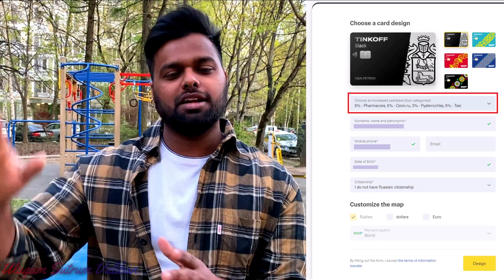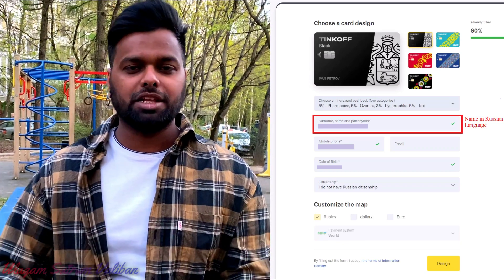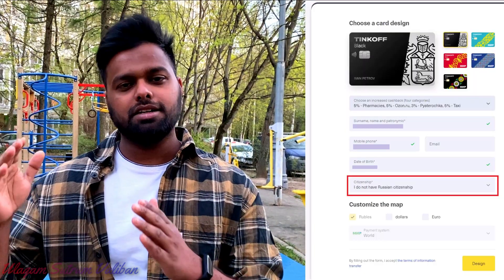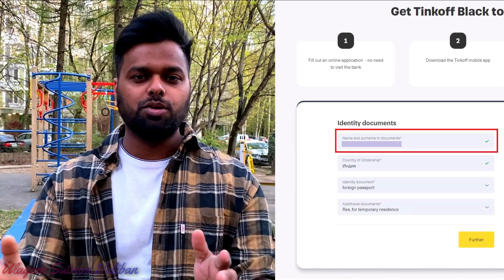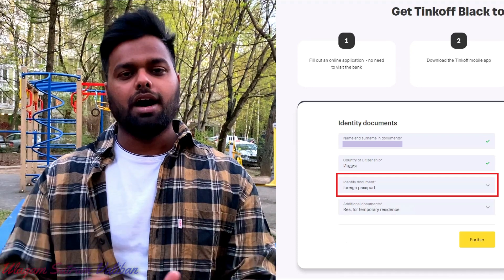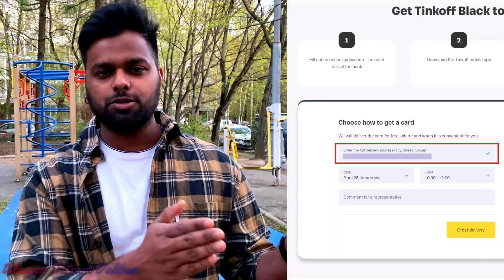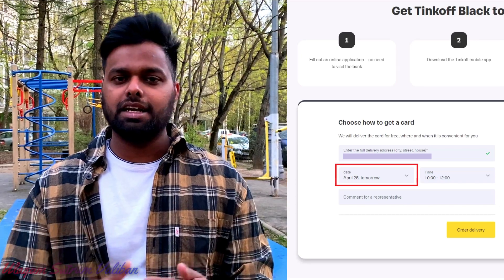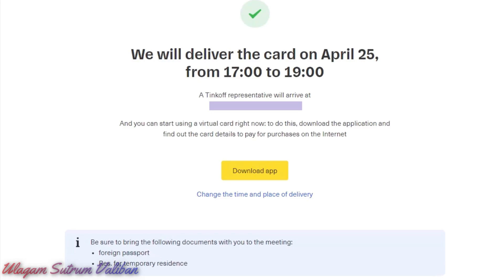Easiest way to open Bank account in Russia | Tinkoff Bank | Tamil vlog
I have explained the easiest way of opening bank accounts in Russia, even you are very new to russian language or to russia.

⌚️TIMESTAMPS:
00:00 - Intro
00:48 - Step by Step process to open a bank account
06:20 - End card

Tags for promotion on YouTube: russian country, russian speaking tamil, tamil russian, tamilanrussia, tamilrussia, tinkoff, vlog tamil, aavesham tamil theatre response, csk vs mi 2024, dear movie trailer, english to russian language learning, finland tamil vlog, house in tamil, india to russia by road, jobs for indian in russia, maamannan audio launch, mbbs in russia, nato tanks in moscow reaction, north korea vlog, rasiya country work visa, russia culture, russia job salary, russia place, russia pr, russia tamilan, russia tour in tamil, russia tourism, russia vlog indian, russia work, russia work permit visa, russian engineering, russian language learning, russian scholarship, russian visa, russian vlog tamil, sarbu views, tamil vlog, tamilan in russia, tamilinrussia, tamils in russia, tinkoff bank, russia jobs for indian, tamil in russia, russia job vacancy for indian, russia tamil vlog, russia visa for indians, russia vlog tamil, jobs in russia for indians, russian jobs for indian, russian visa for indian, russia work permit visa tamil, russia work visa for indian, russian tamilan, job in russia for indians, russia tamil, russian tamil, how to get job in russia from india, jobs in russia, russian citizenship for indian, mbbs in russia tamil, russia vlog in tamil, russian work visa for indian, ps vinothraj interview, russia university, study in russia, tamil in russian, tamil in russian channel, tamil russia, work in russia, how to get job in russia, masters in russia, part time job in russia for medical students, rasiya, russian village, russia business visa, russia country, russia country work visa salary, russia job, russia job vacancy, russia jobs, russia tour tamil, russia trip cost from india, russia visa, russian beach walk, russia jobs for indian, tamil in russia, russia job vacancy for indian, russia tamil vlog, russia visa for indians, russia vlog tamil, jobs in russia for indians, russian jobs for indian, russian visa for indian, russia work permit visa tamil